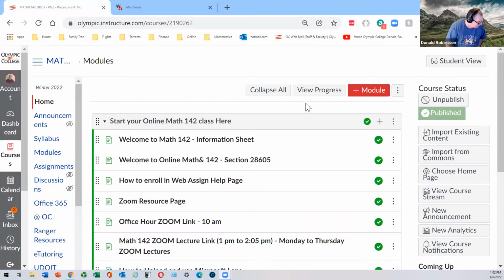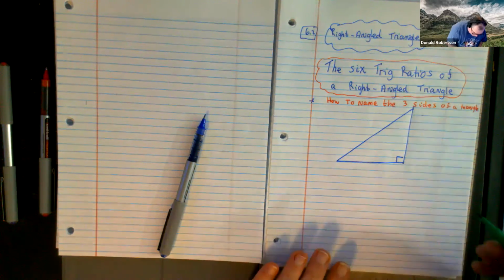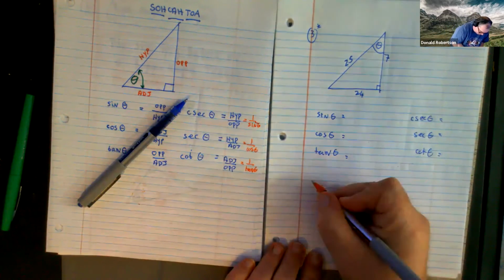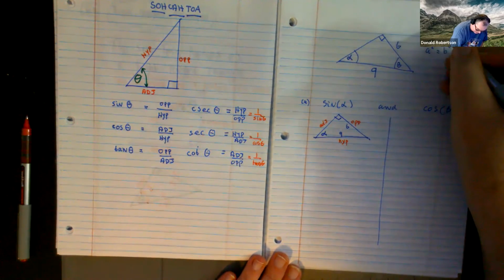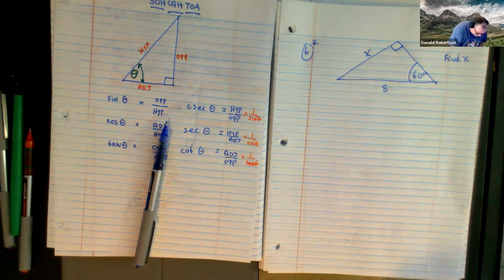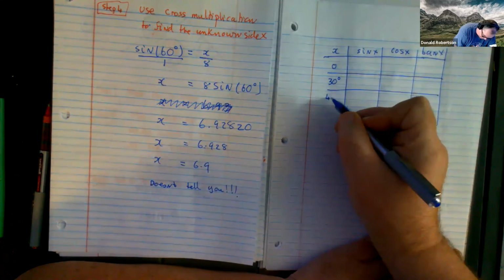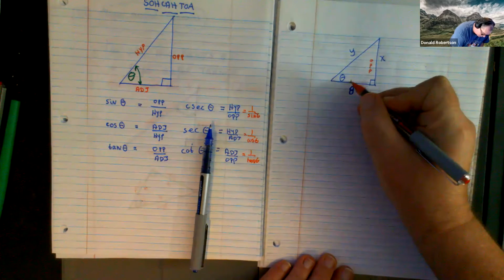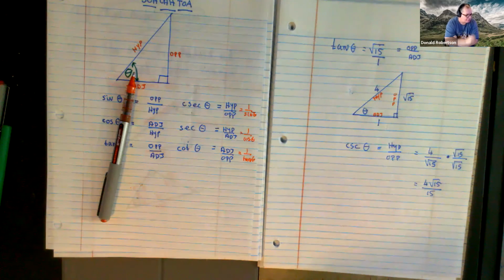Math 142 Thur 6th Section 6 2 Right Angled Triangles